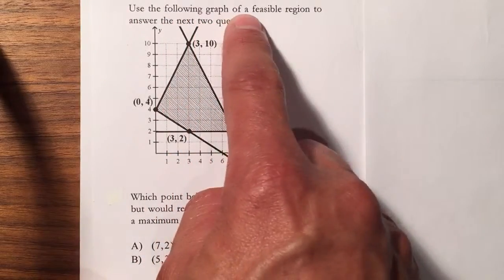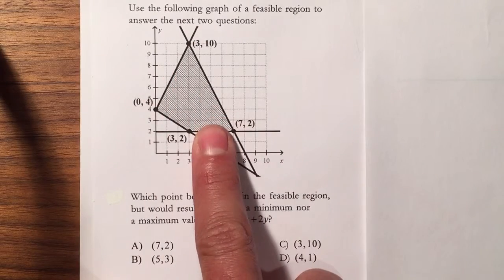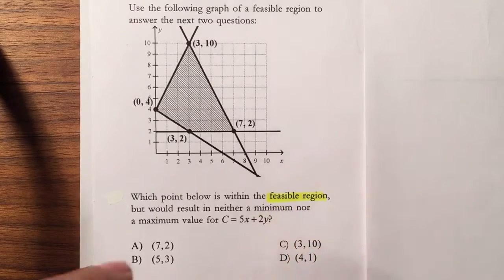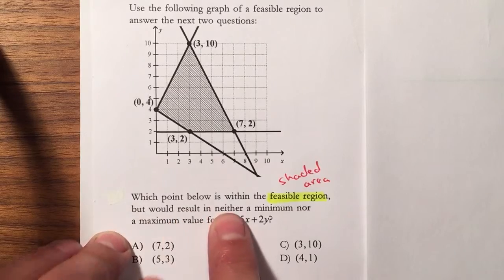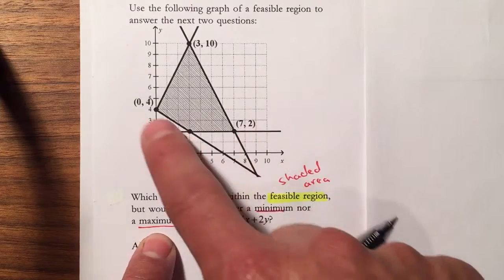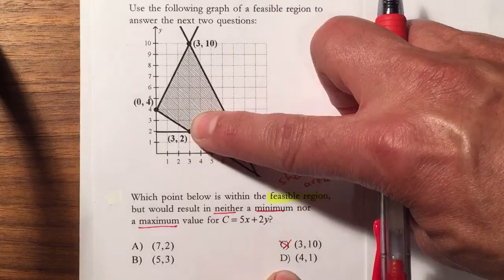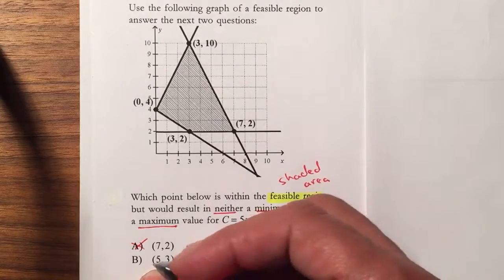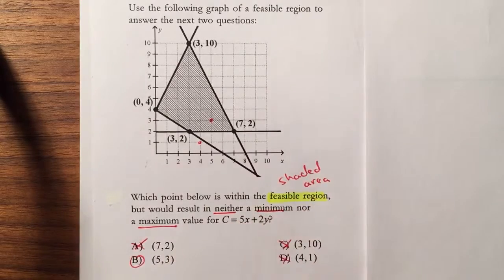P25 Alg2 Unit 2 - Linear Programming